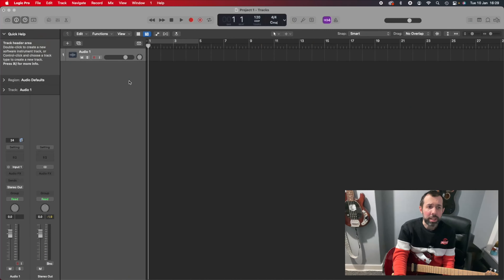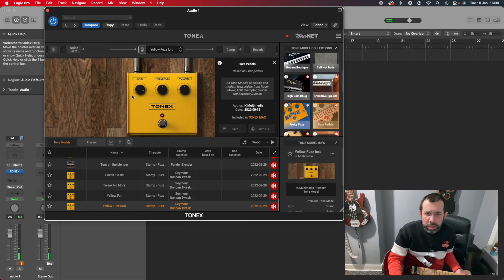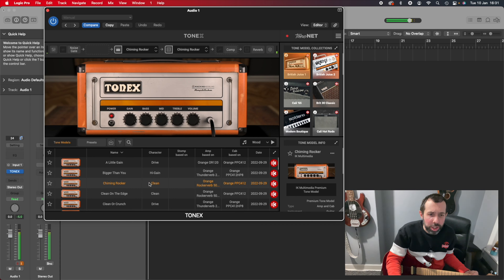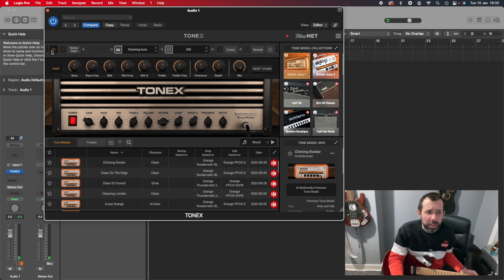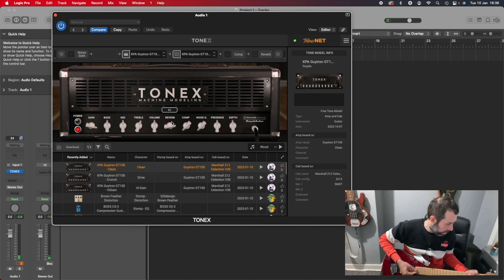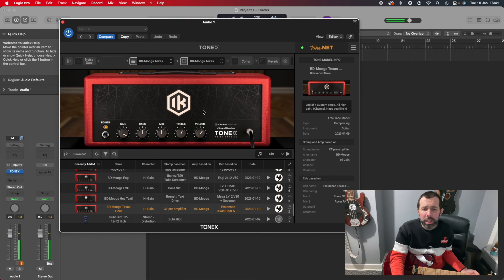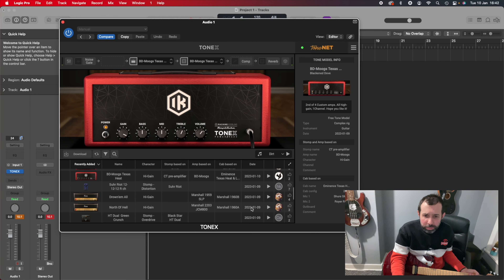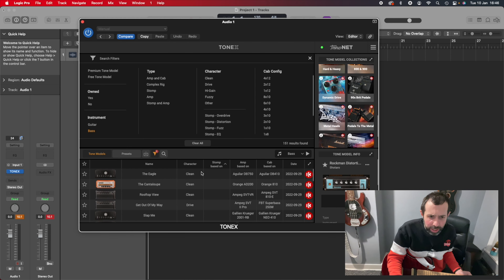TONEX From IKMultimedia Overview, Demo and Thoughts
In this video I go over some of the features of TONEX from IKMultimedia which is some guitar modelling software that uses AI and allows you to create and share your own custom equipment as well as downloading equipment created by others.